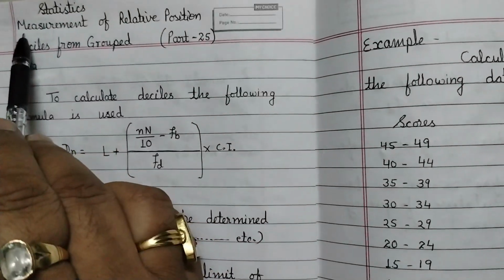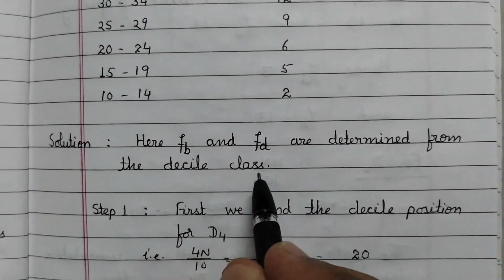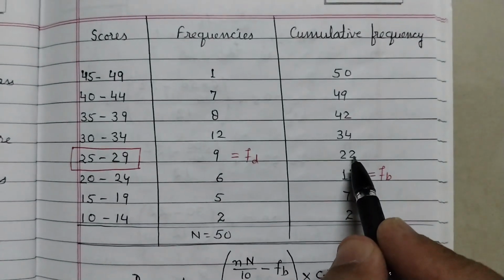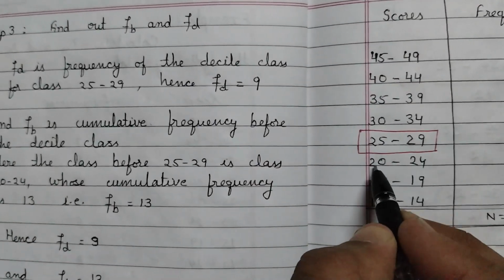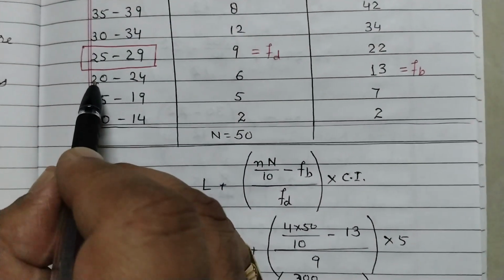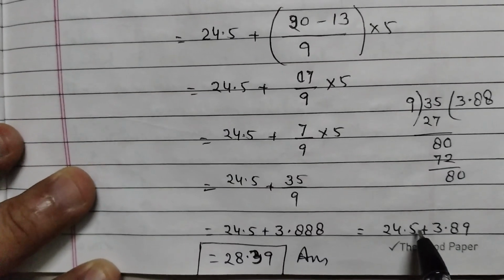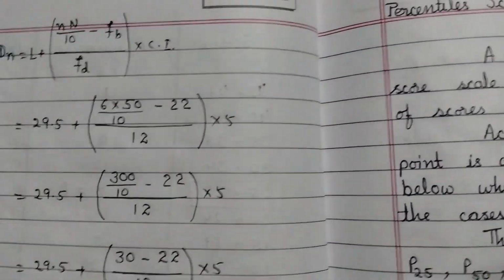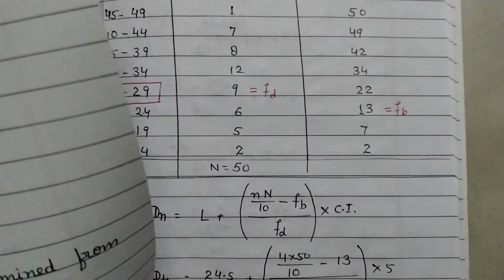Statistics Measurement of Relative Position Deciles from grouped data Part 25